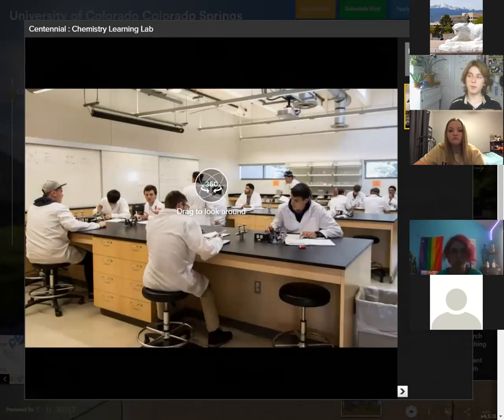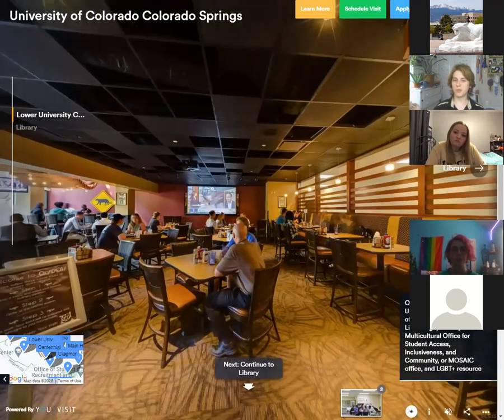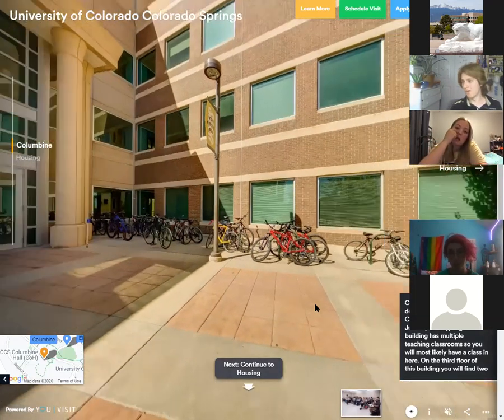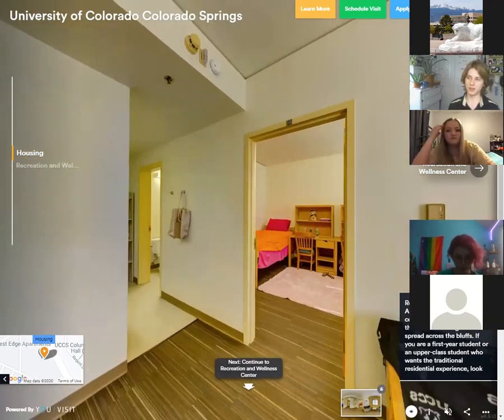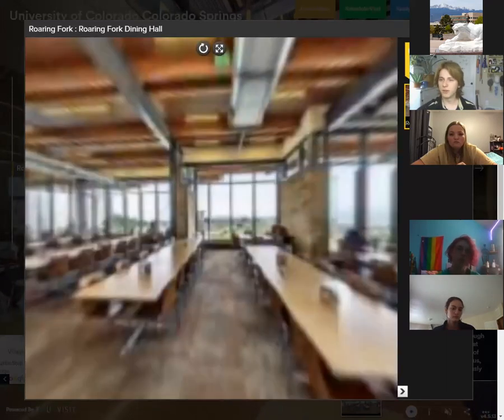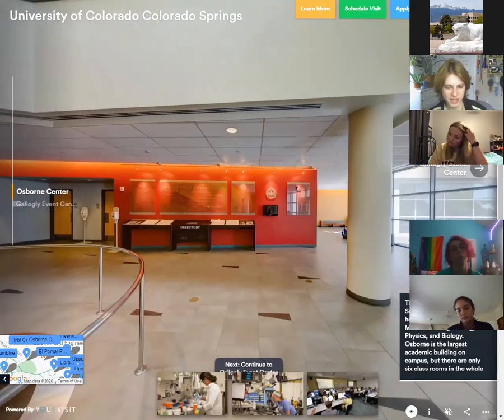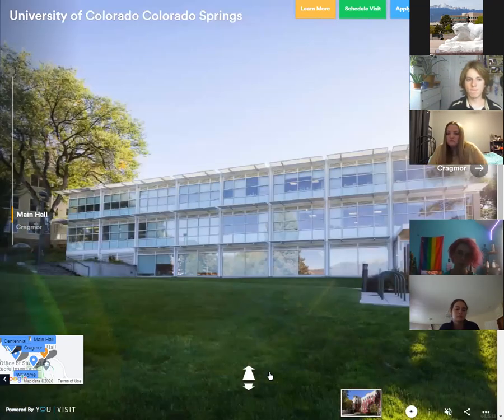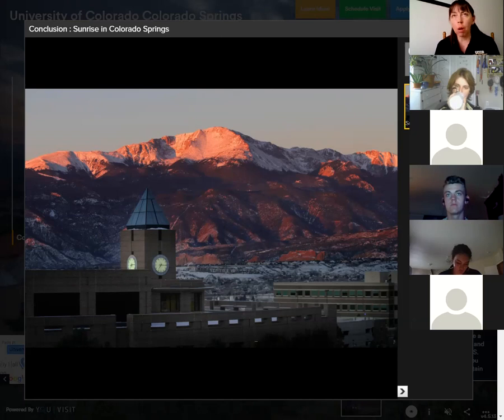UCCS Virtual Tour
UCCS Virtual Tour with Clyde's Guide Brad